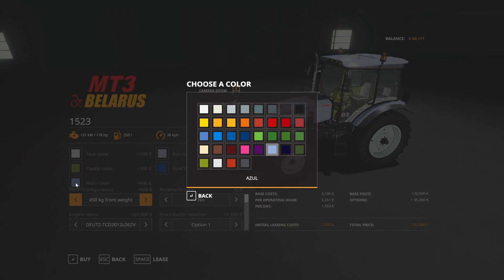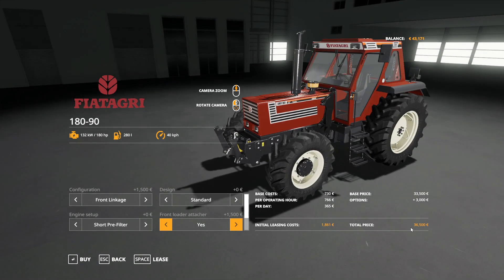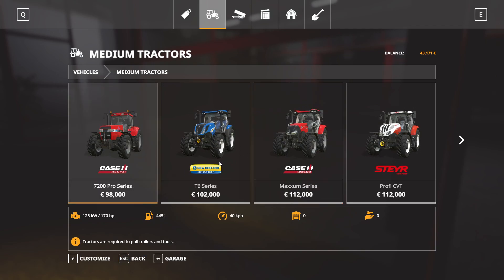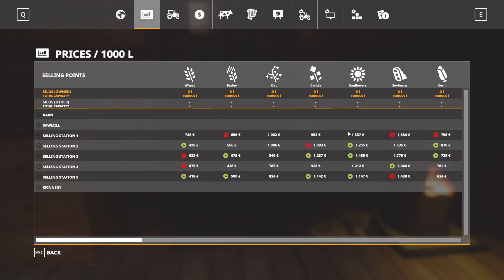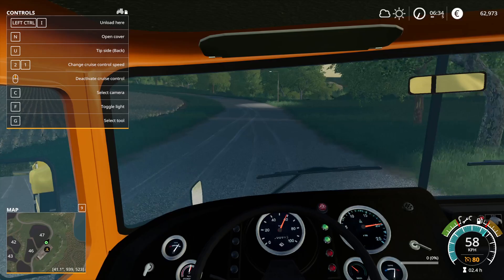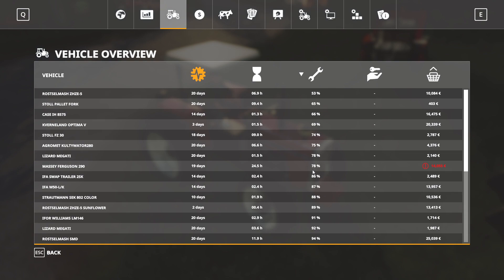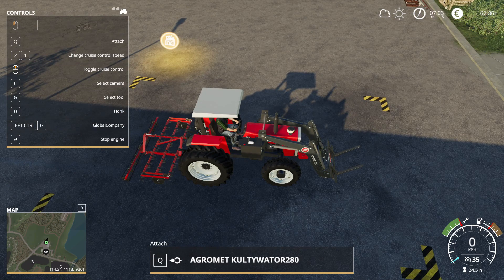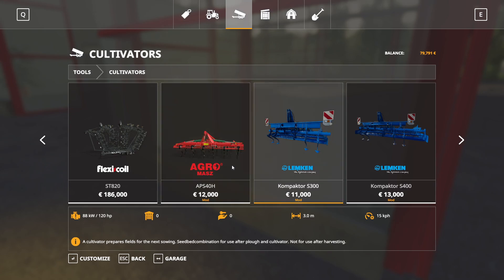Let's play FS19 The Great Plateaus with KustJidding - Episode 128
Kust is doing his First Playthrough of Farming Simulator 19

Streaming everyday:
6pm CEST (3~5hrs afternoon stream)